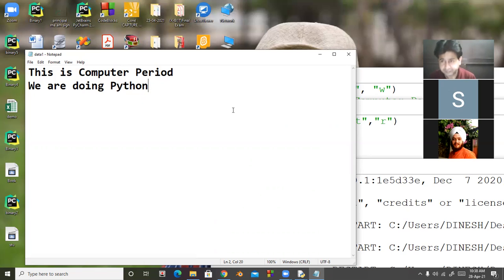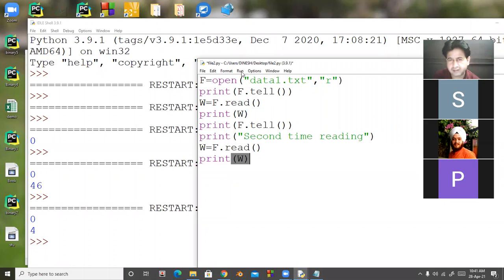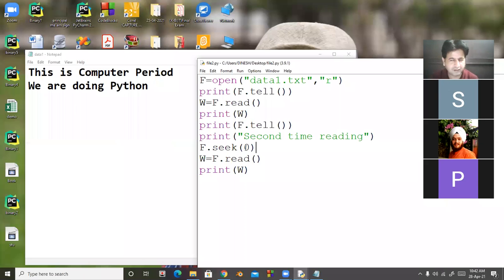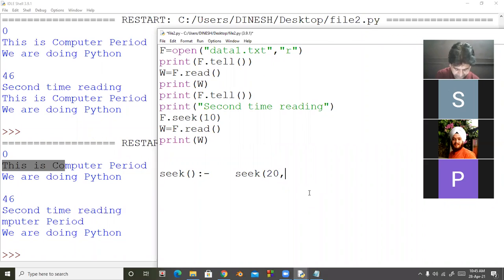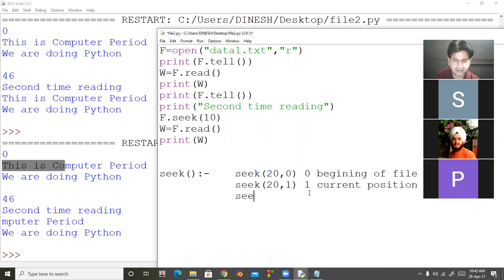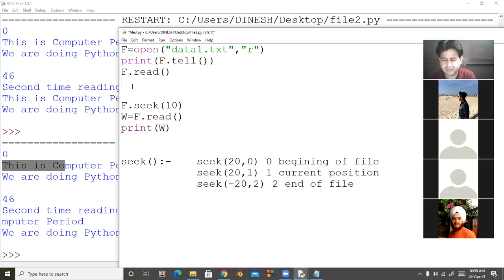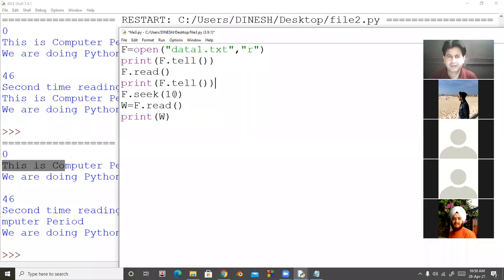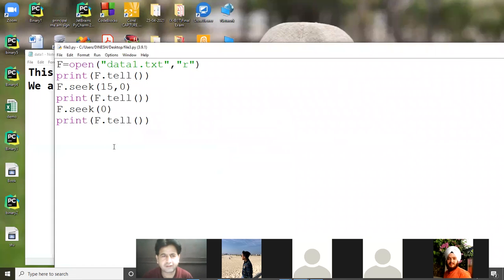28 04 2021 Class XII A Computer Science